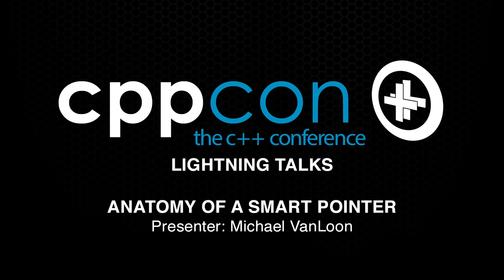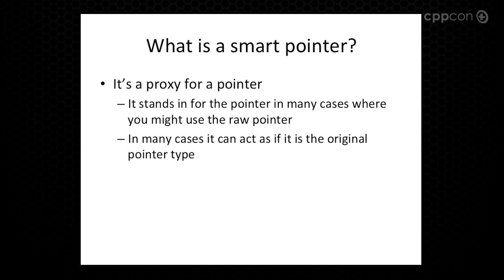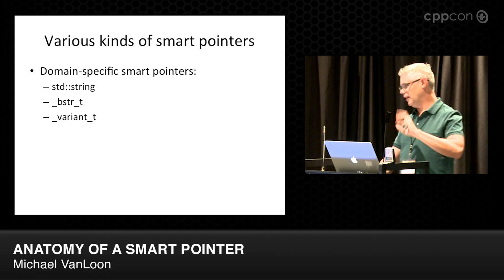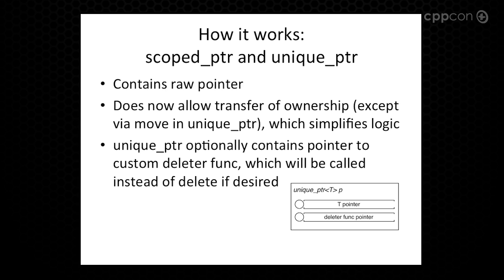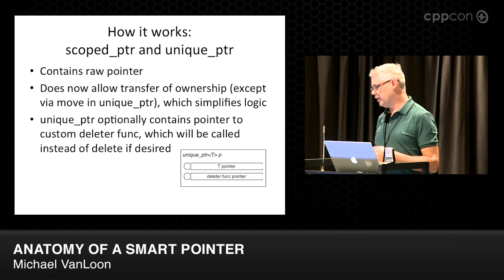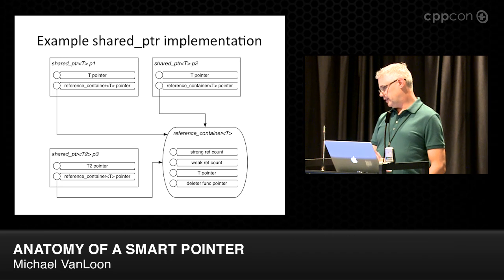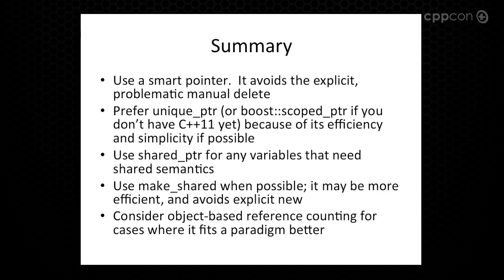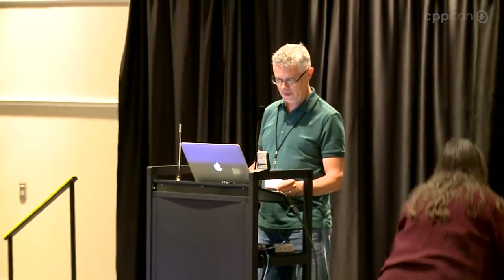CppCon 2014: Lightning Talks - Michael VanLoon "Anatomy of a Smart Pointer"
I have been developing software for roughly 30 years. Yes, I started before I was born. I have been doing C++ for roughly 20 years, not very well at first, and slightly better now.

I work at F5 Networks, and have worked at Disney, VMware, Yahoo!, and Microsoft, among many others. I have benefited from a wide range of experience and personalities.

I have a personal grudge against code that does not strive to reach a high standard. I am dismayed at code that does not reach its potential. And I firmly believe that writing code well creates a better, more stable, more maintainable product.